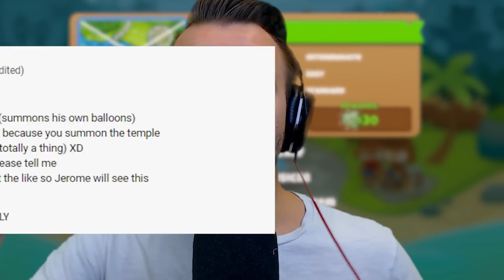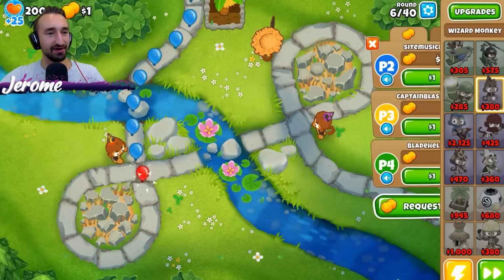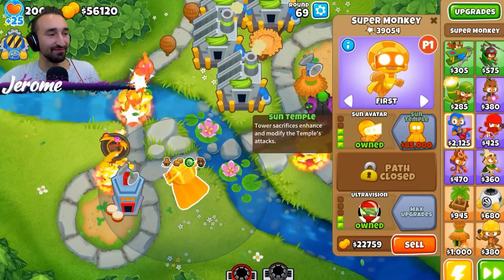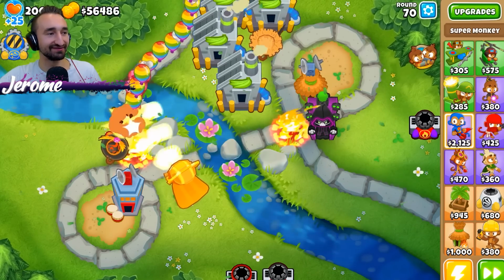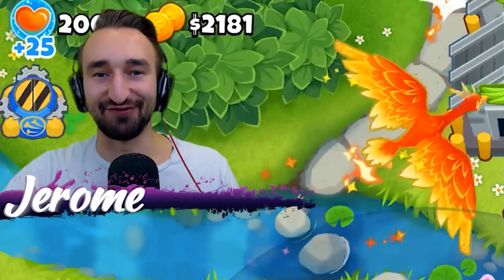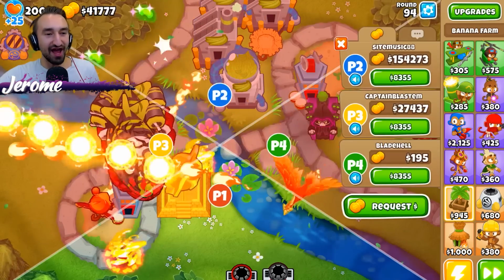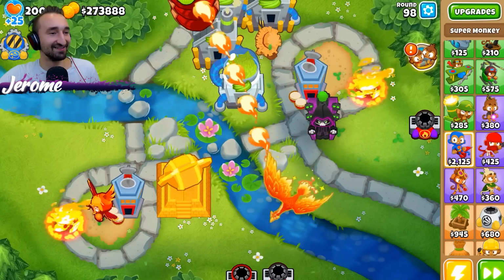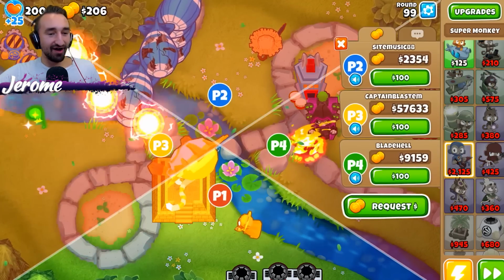Bloons TD 6 - 4-Player Summon Sun God Challenge | JeromeASF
Today we play Bloons TD 6 - 4-Player SUPERHERO Tower Challenge | JeromeASF

FOLLOW ME ✅
bloons JeromeASFToday we play Bloons TD 6 - 4-Player Star Wars Tower Challenge | JeromeASF